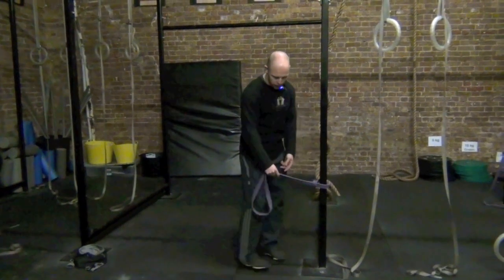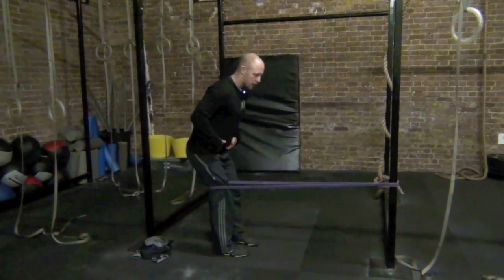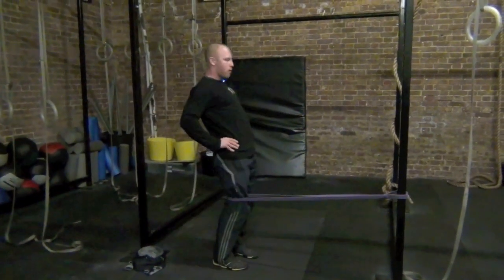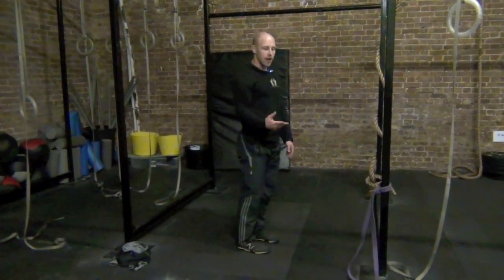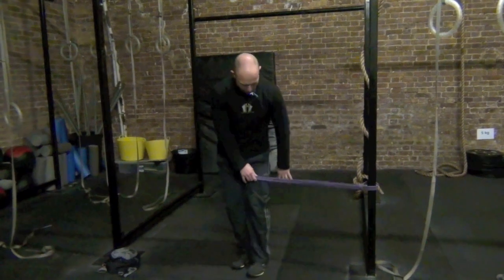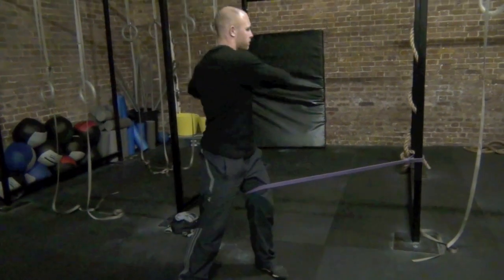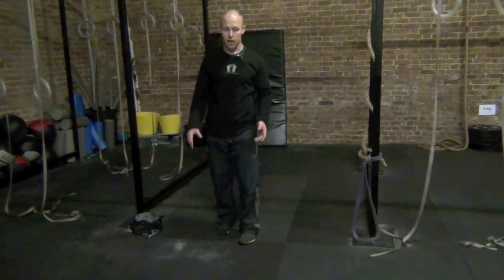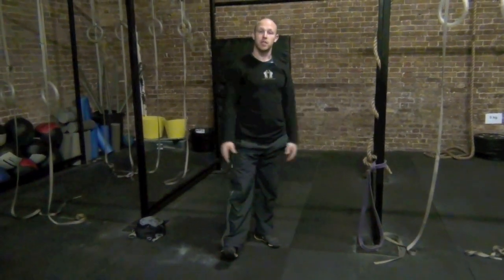Relative joint motion hip mob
I want to thank Gray Institute for helping me further understand the biomechanics of joint movement.